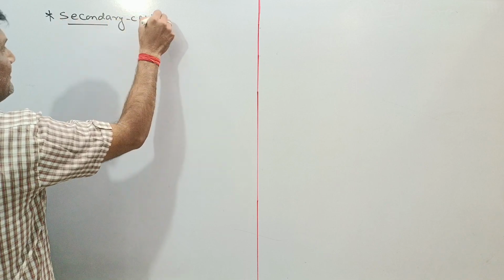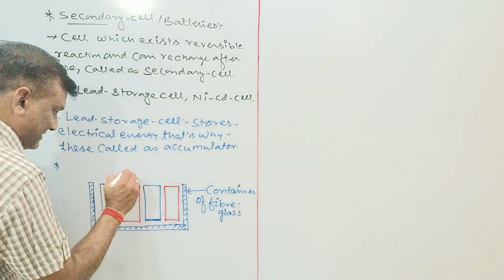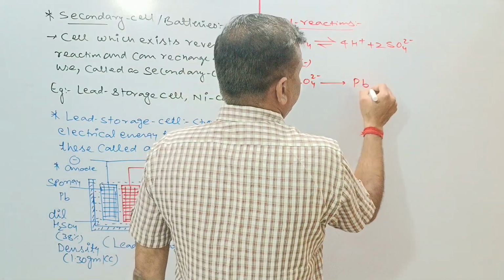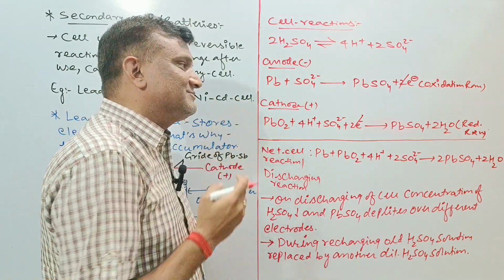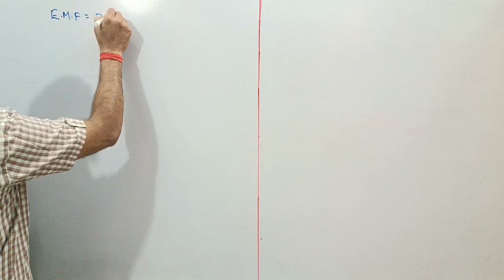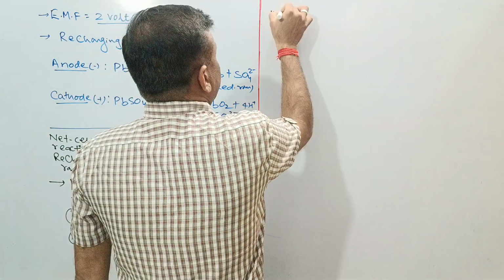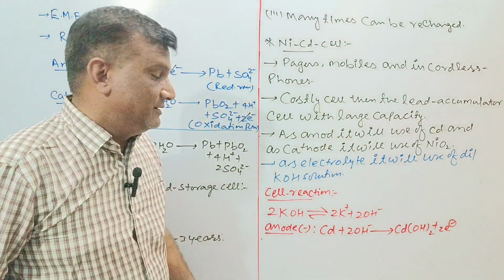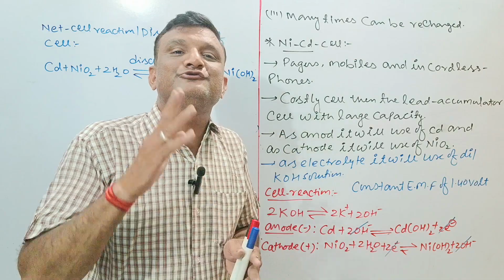CHEMISTRY WALA CH. : Electro-Chemistry (Batteries and their Types : II : 15)